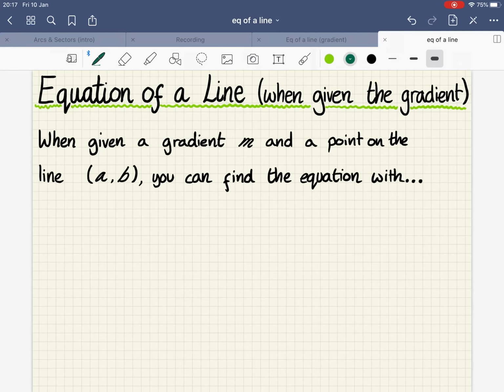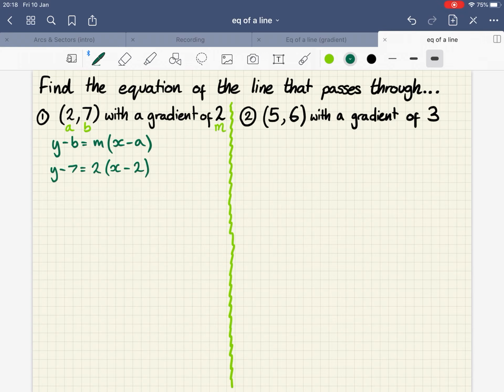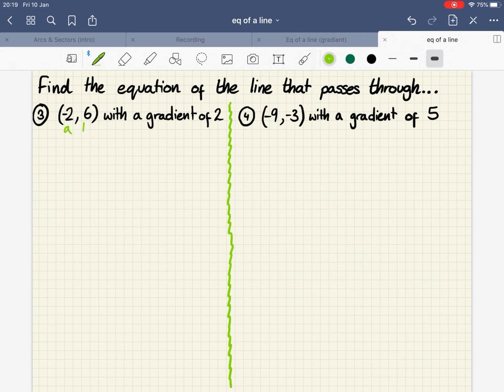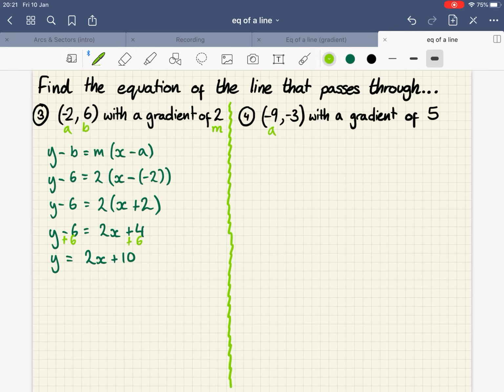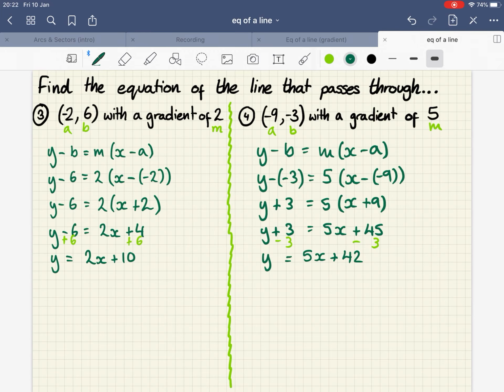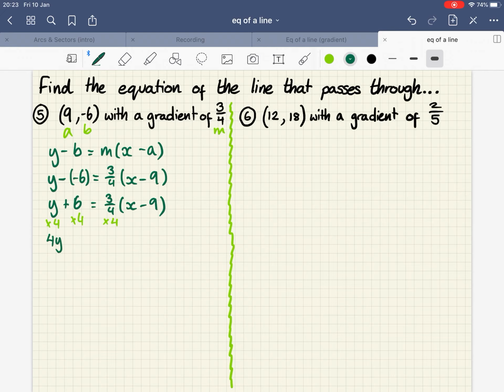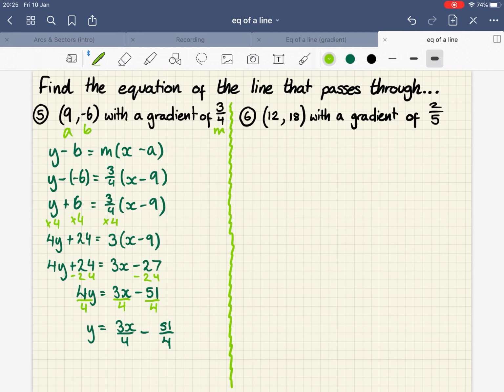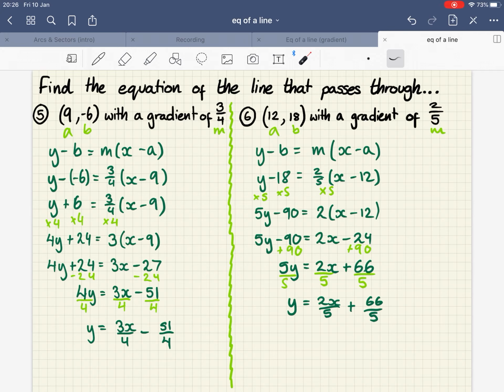N5 Equation of a Line: When given a gradient